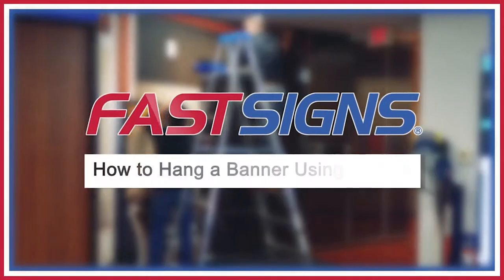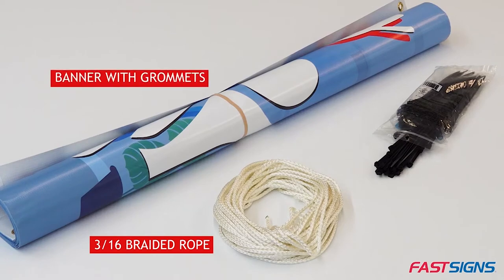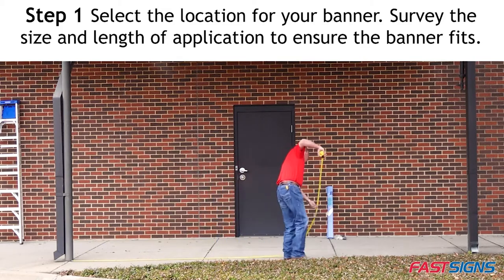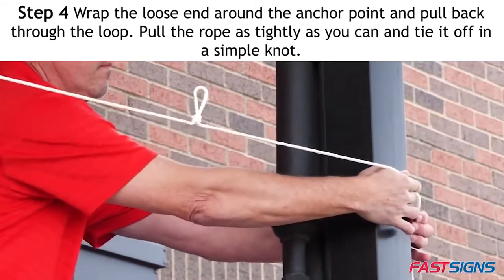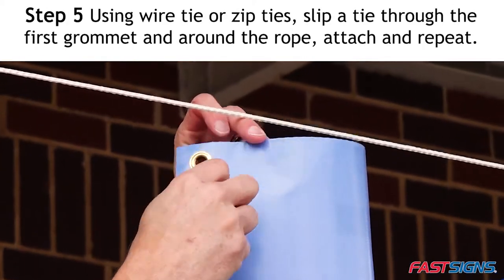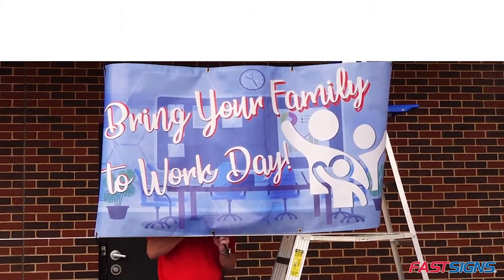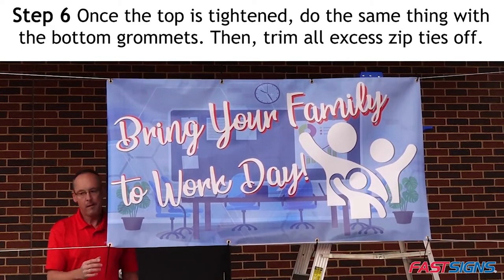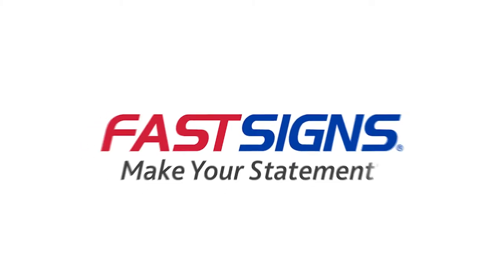How to Hang a Banner Using a Rope | FASTSIGNS®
Learn how to hang a banner using a rope from FASTSIGNS® experts in this quick and informative how-to video.